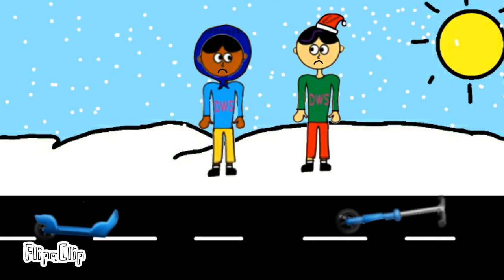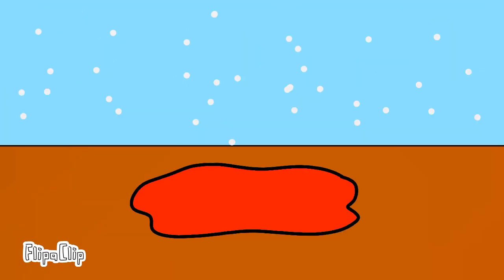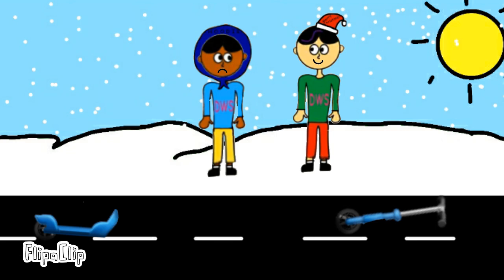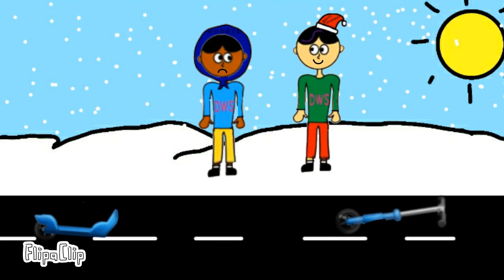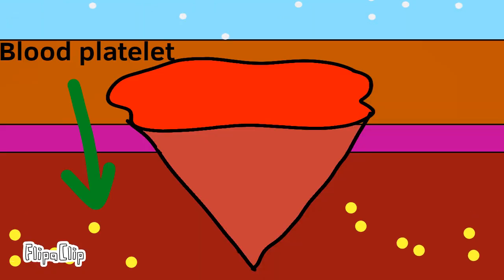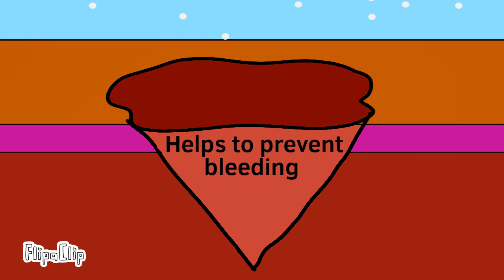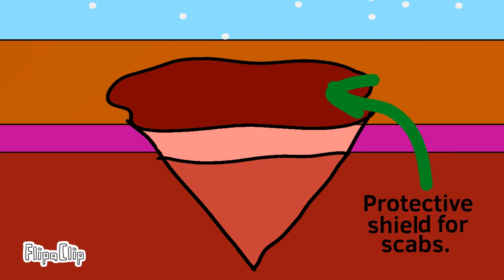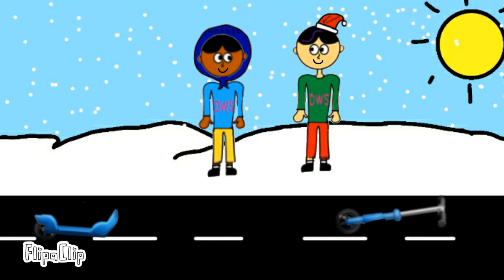Why do we get scabs on scars? |How to keep it normal?|Christmas special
While you got bleeding in your skin, watch the video to find out.
I hope you listen to the video.

•What if you eat chocolate for two months?
•How do your nails grow?